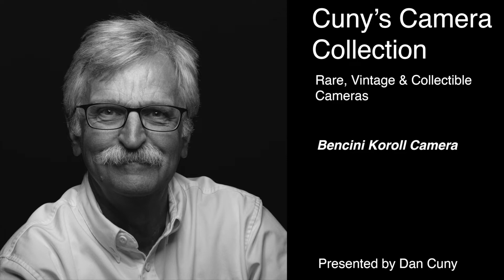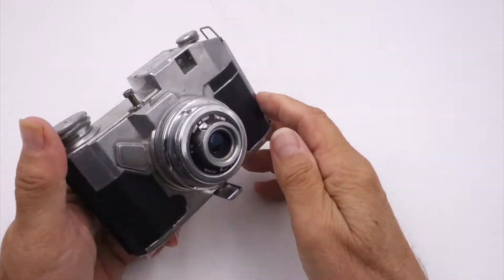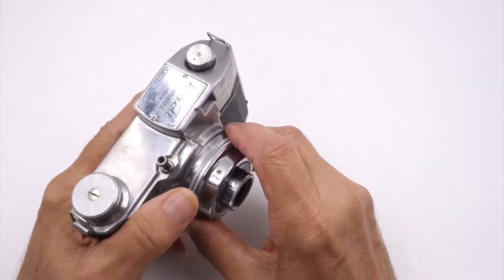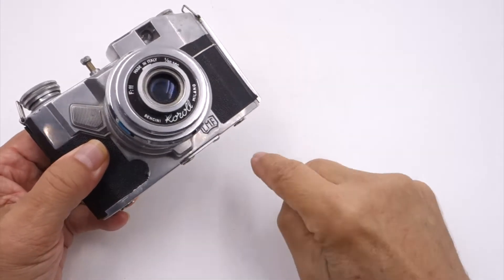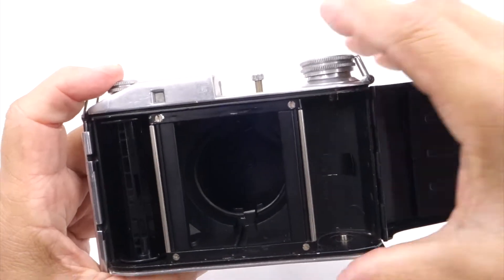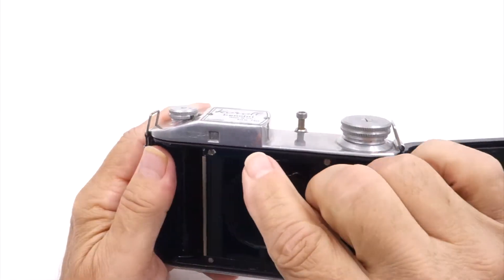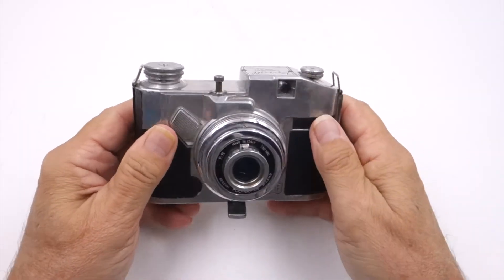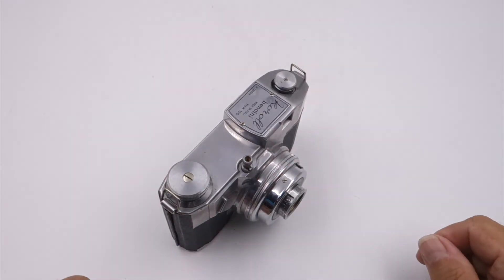Bencini Koroll Camera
Here's a video blog on the Italian-made Bencini Koroll Camera. A vert=y simple, but well made 645 format camera which uses 120 film.